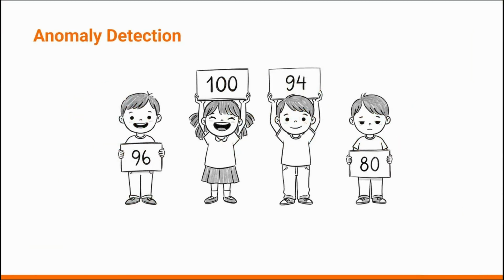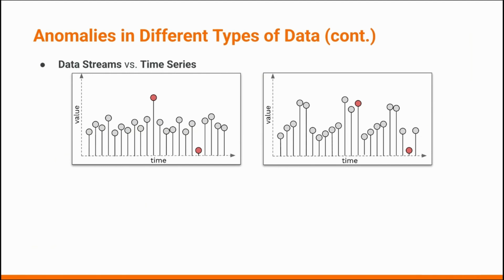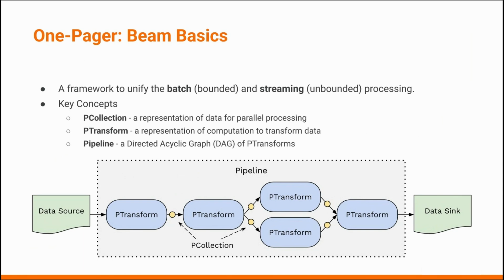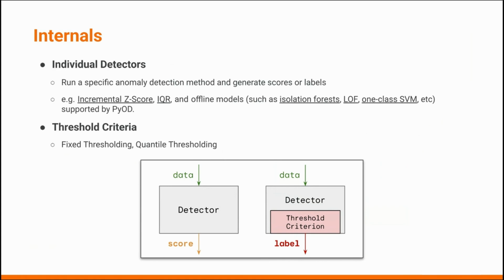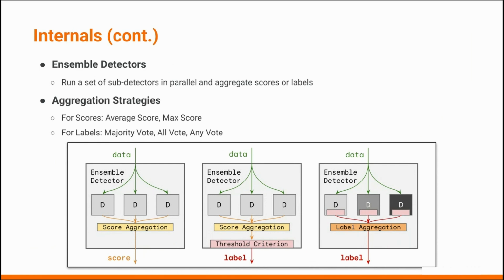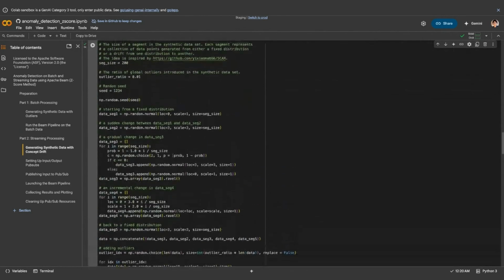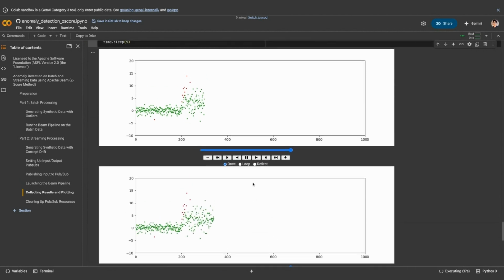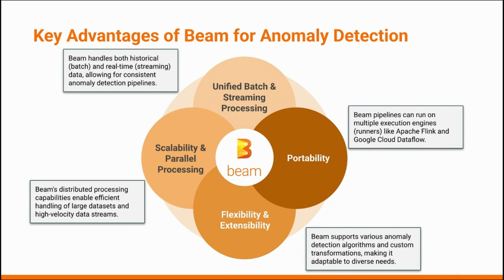Real-Time Anomaly Detection with Apache Beam - Beam College 2025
Real-time anomaly detection is essential for identifying unexpected patterns and critical events in streaming data. This talk addresses the unique algorithmic challenges of anomaly detection in streaming environments and introduces a new feature within Apache Beam designed for this purpose. We will demonstrate how to seamlessly integrate both online and pre-trained offline anomaly detection models into Beam pipelines, empowering users to build robust, scalable, and real-time anomaly detection systems.